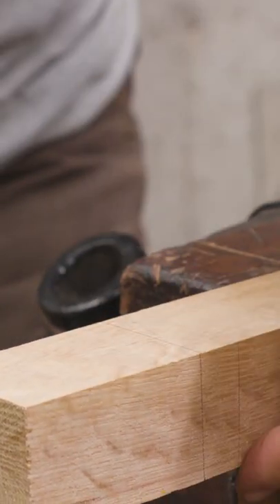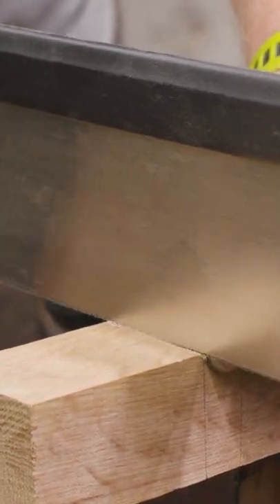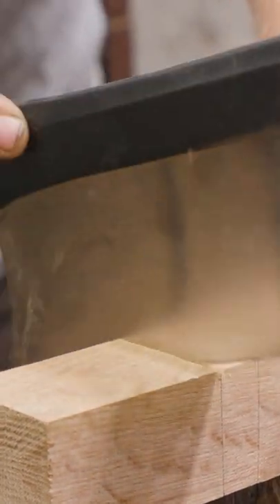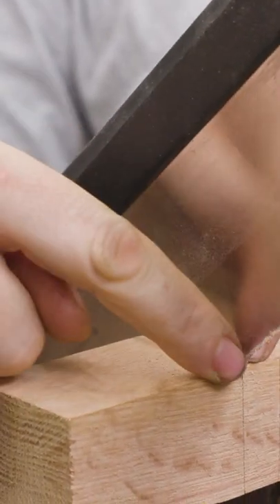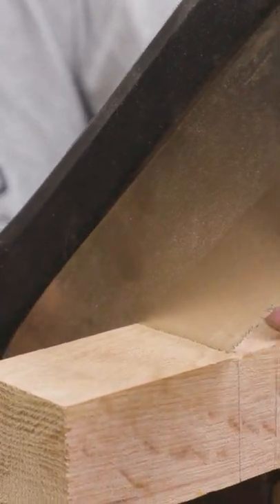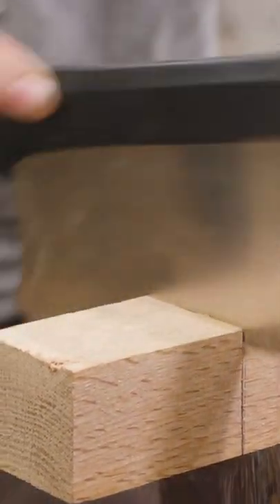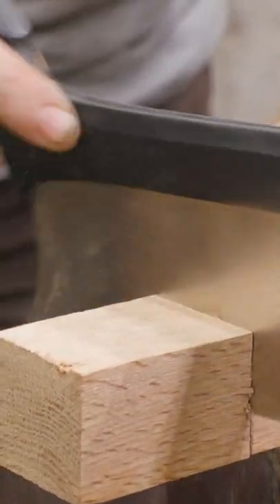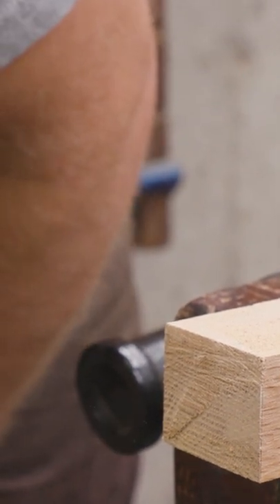How To Saw To A Line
Learning to saw straight and clean is one of the key skills to working with hand tools. If you can saw to the line then every other woodworking skill is easier

THE MAN
Alex Adams

Andrew Wilson
Brian Suker
Bruce Rose
Kenny-Anjanette Horn
Aaron Fenn